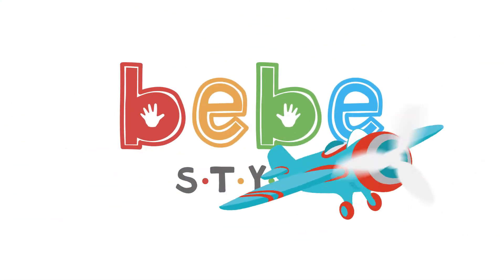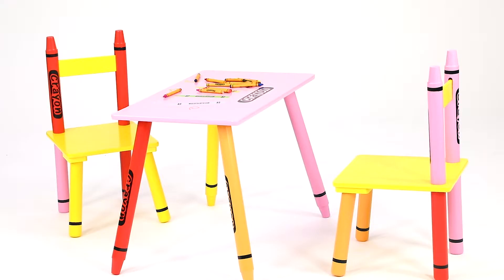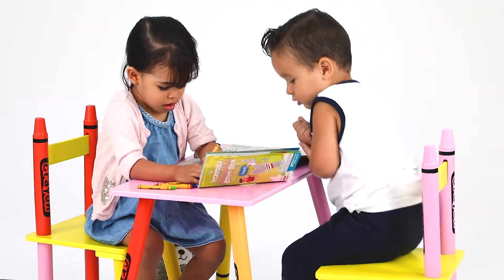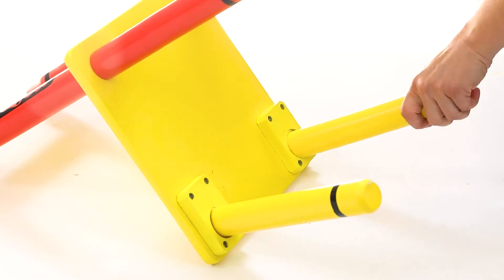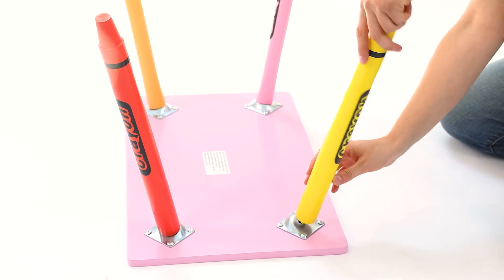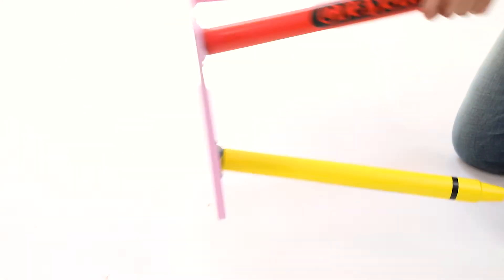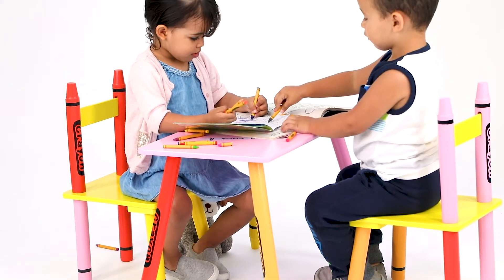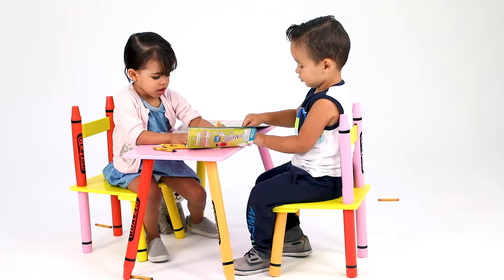Crayon Table and Chairs